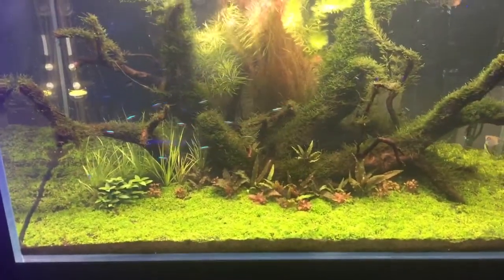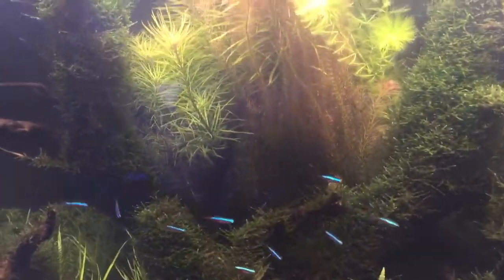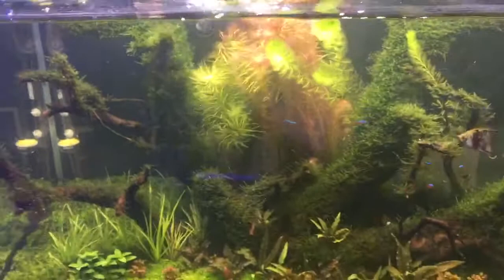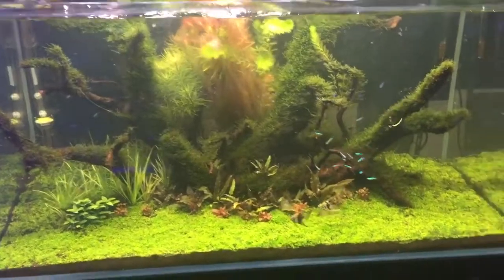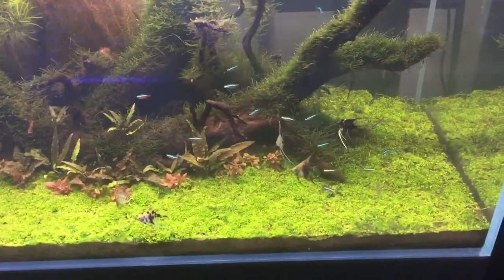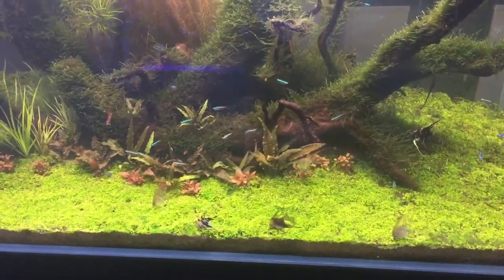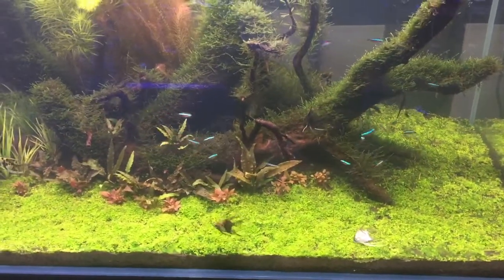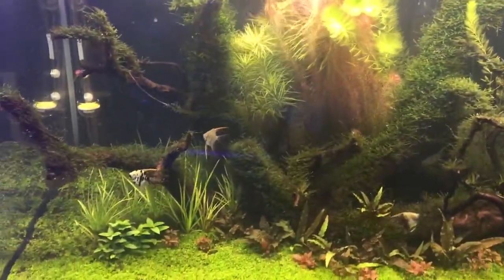What is that Red Plant?